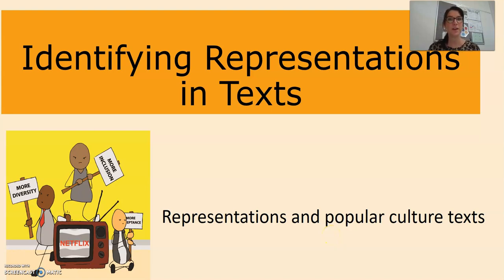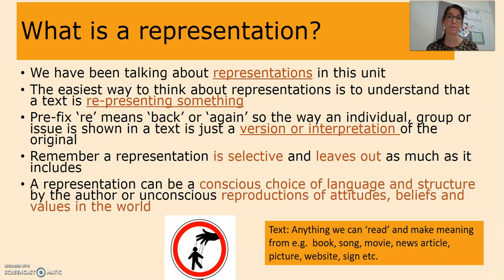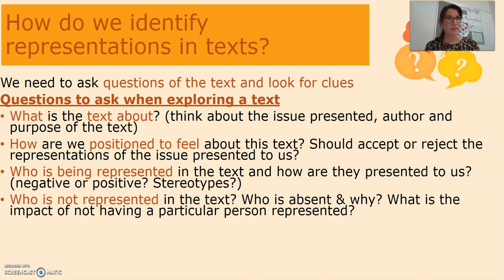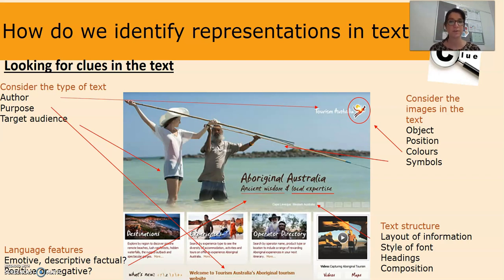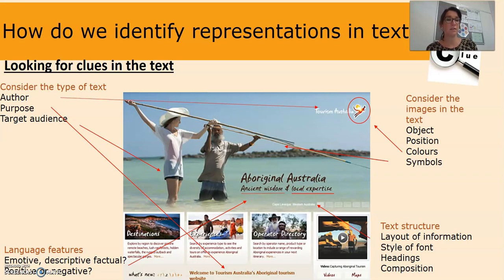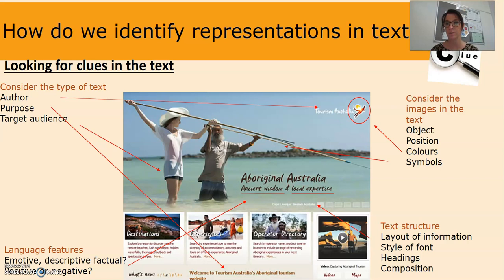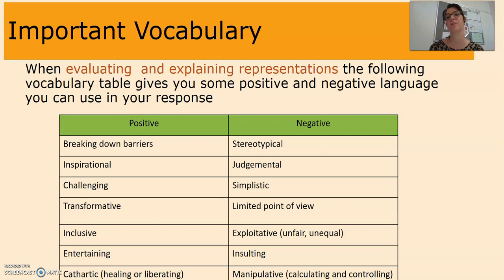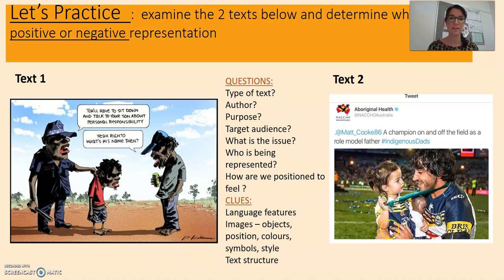Identifying Representations in texts (1)